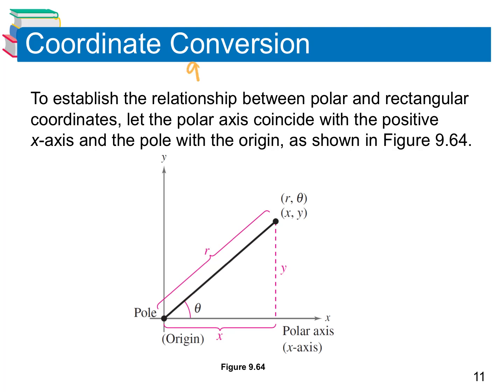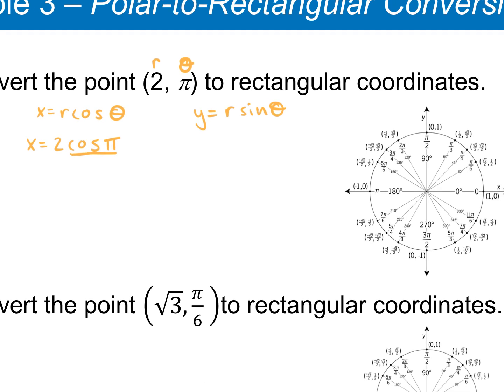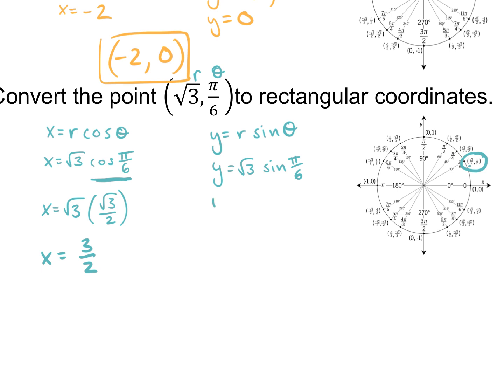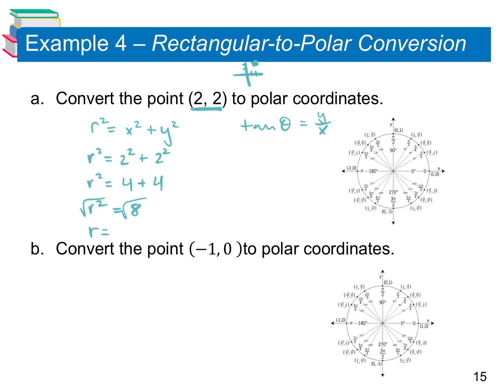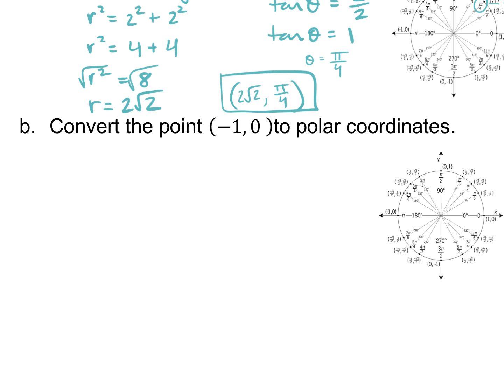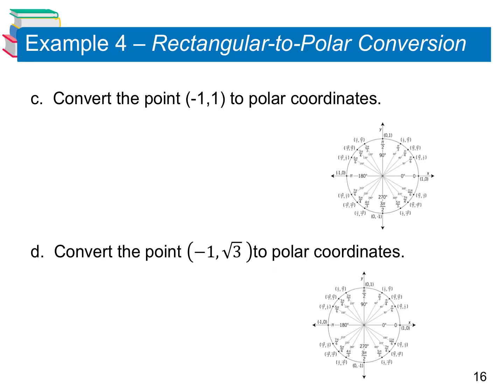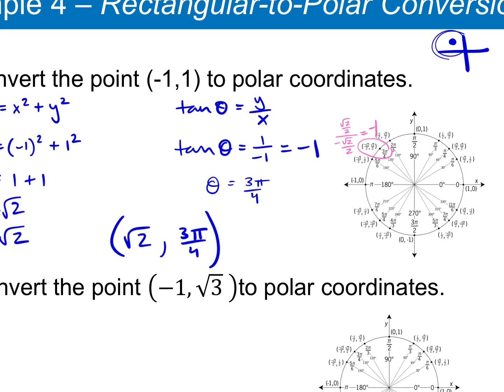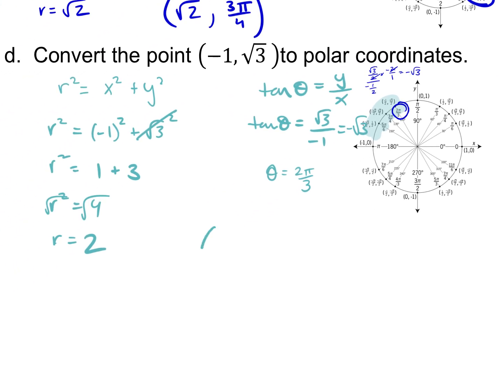2.21 PCH 9.5 PART 2